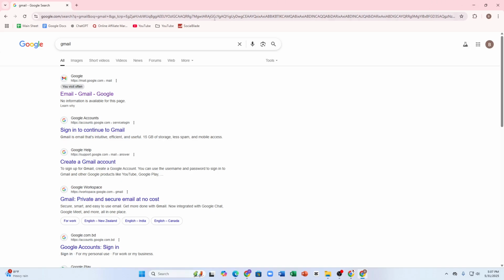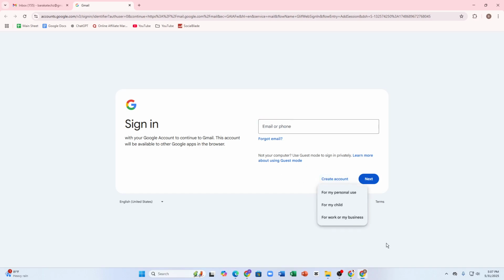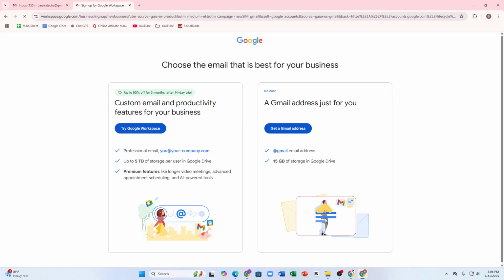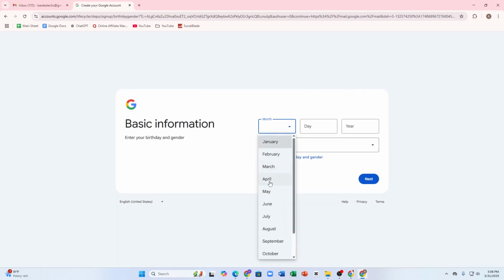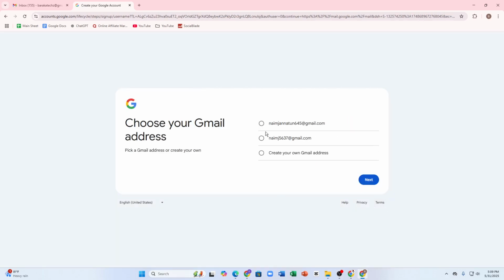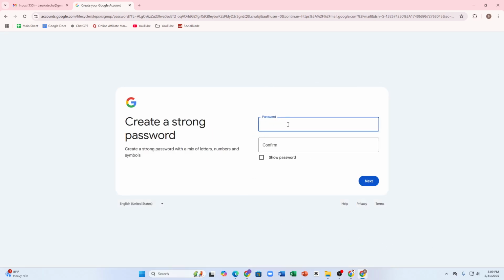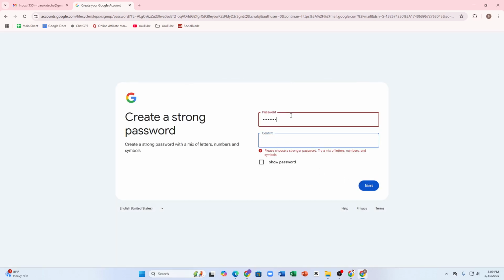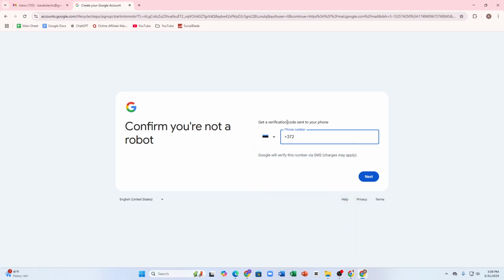How To Get A Professional Business Email For FREE - 2025 | Step by Step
We’ll show you how to create a custom domain email, set it up with Gmail or other services, and manage your free business email like a pro without paying for Google Workspace or hosting.